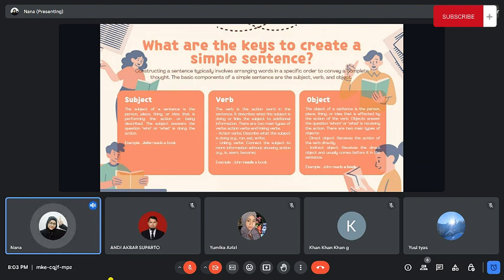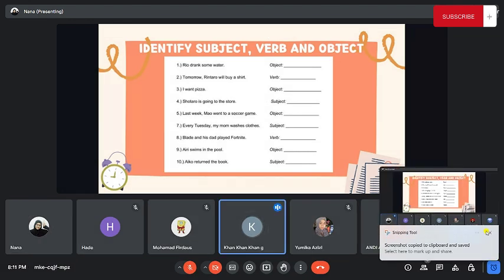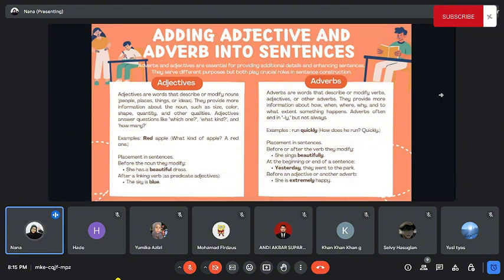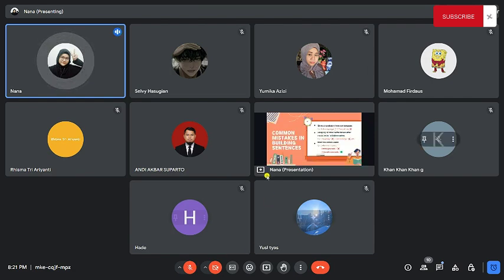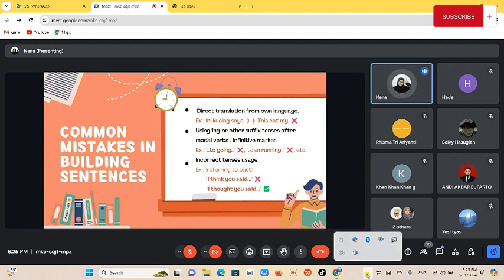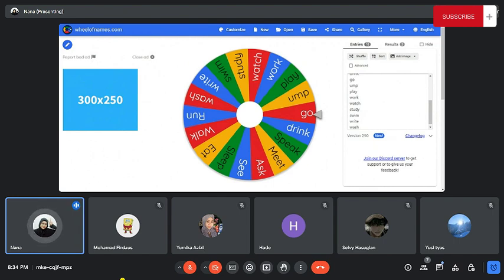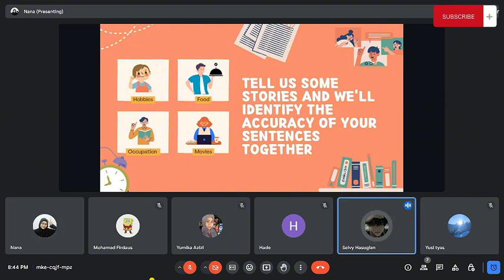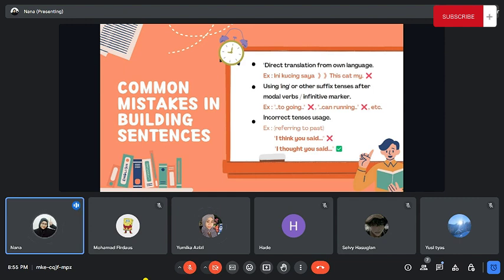Building Sentences | Daily English Class.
English Online Class 31 of May 2024 | English Class with Miss Nana from Malaysia

In that online class, we discussed about:  Building Sentences (Avoid mistakes and keep learning) and Common Mistakes in Building Sentences.

 Hopefully this video helps you learn English. Happy Watching!

Come and join us in Daily English Community and let’s have fun with English together!

Follow our Instagram account to know more details and get updated with our activities: ⤵️

With love, Daily English Admins